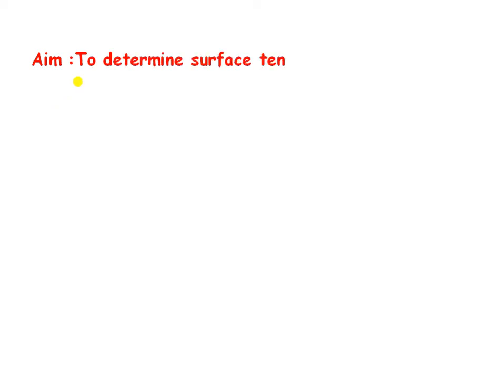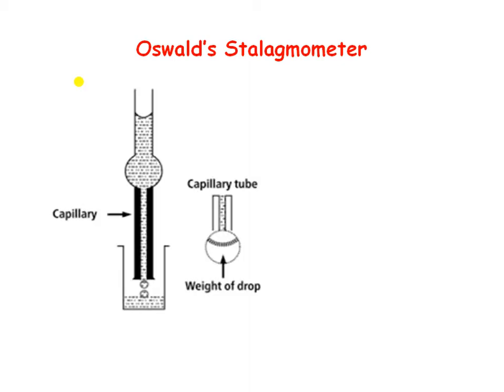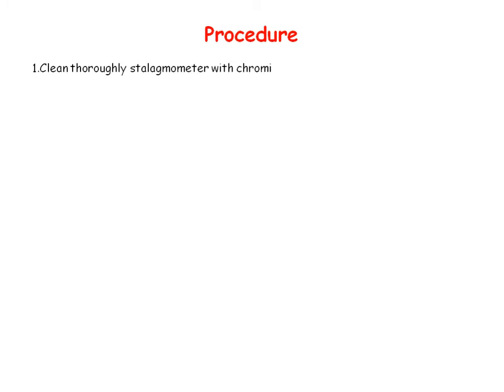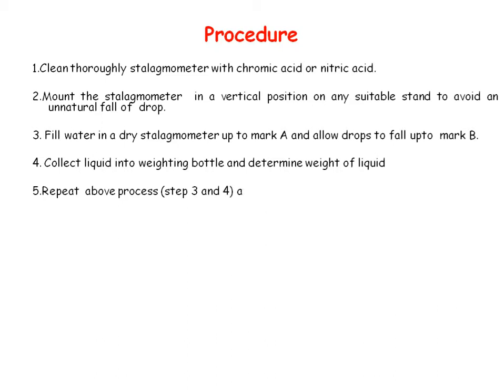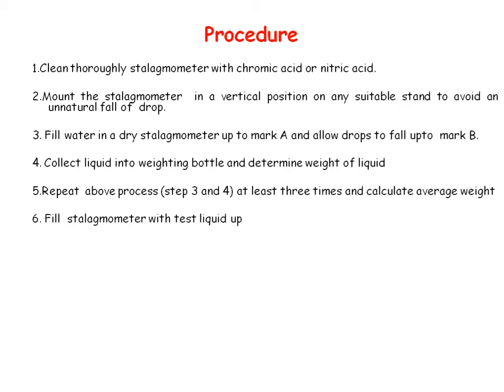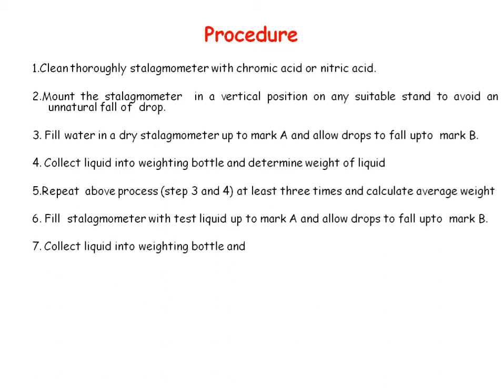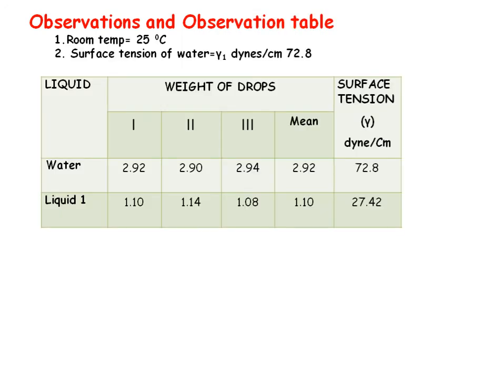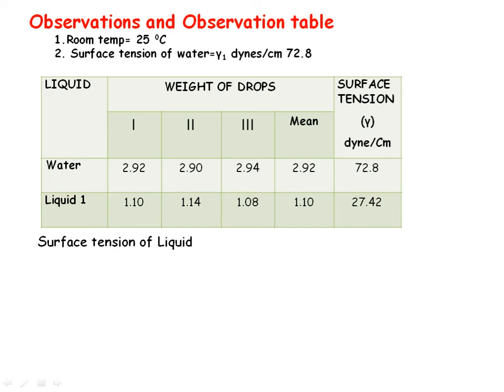Drop weight method for determination of surface tension